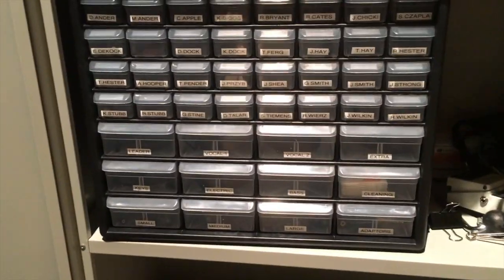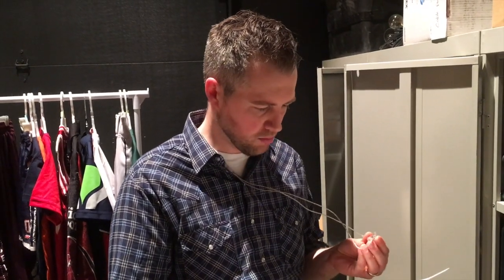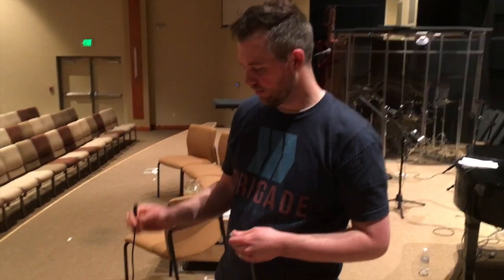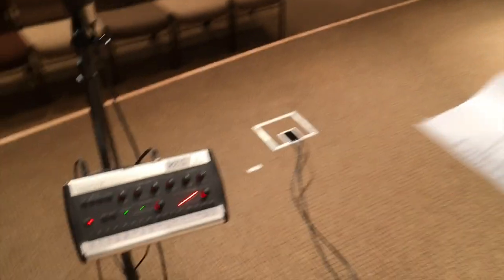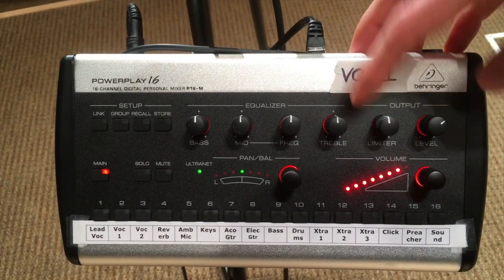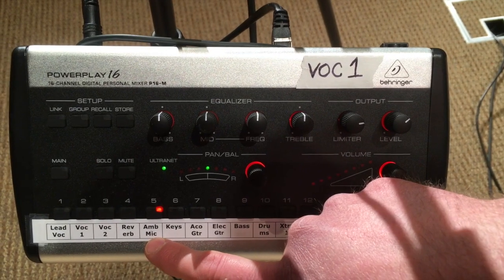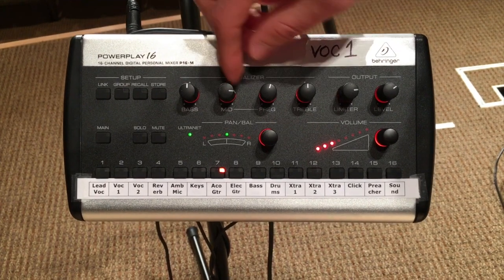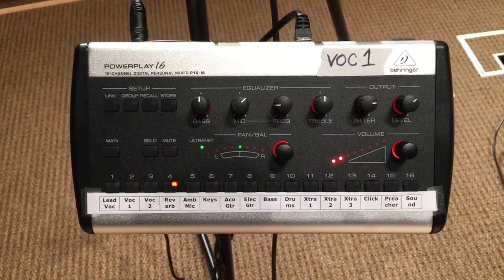In-Ear Monitor 101